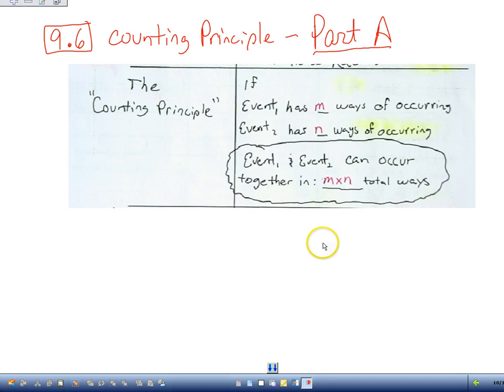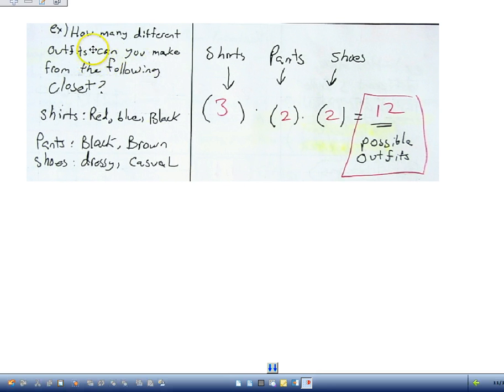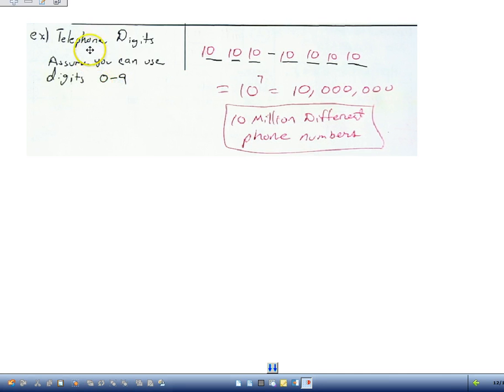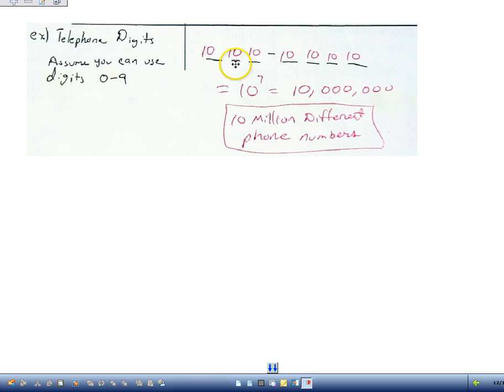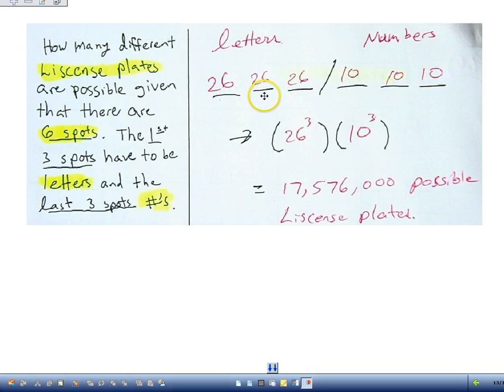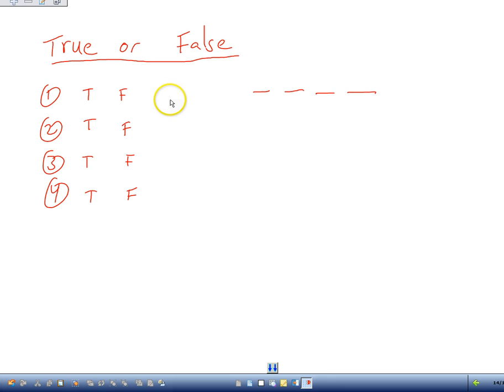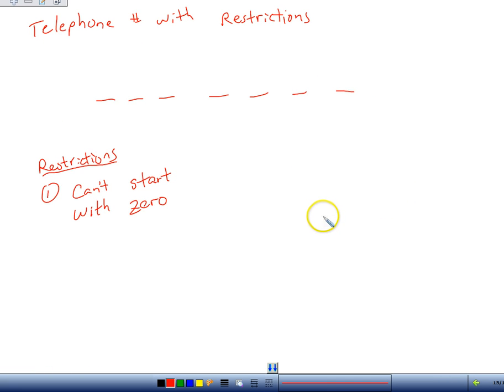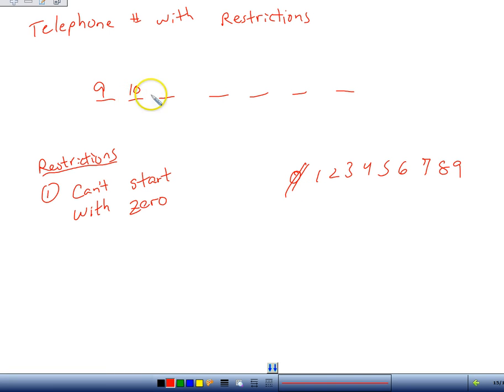9.6A counting principle